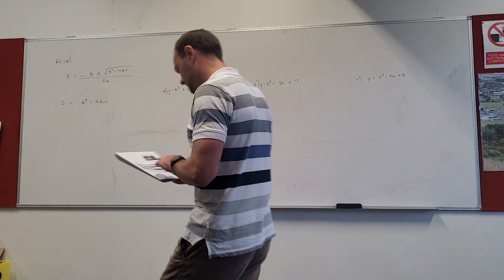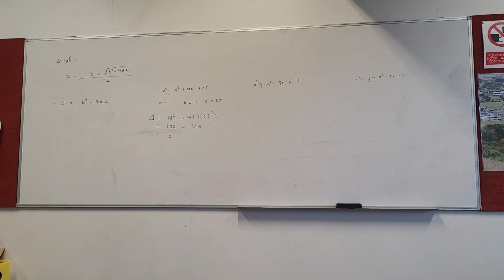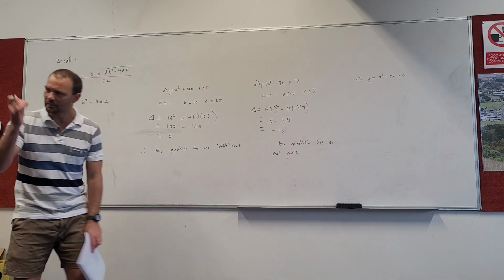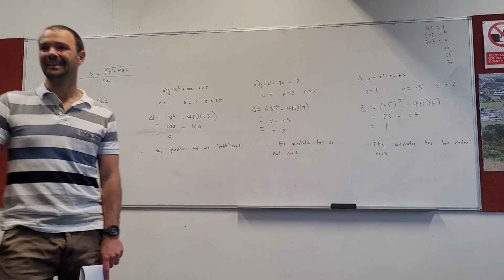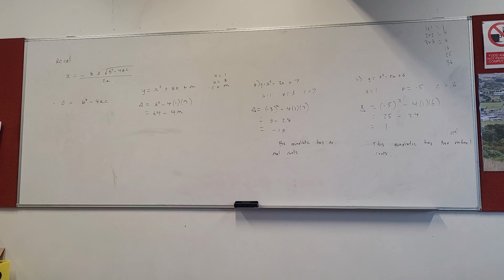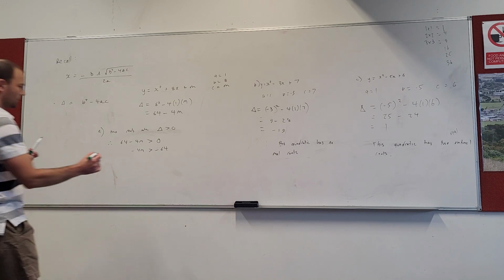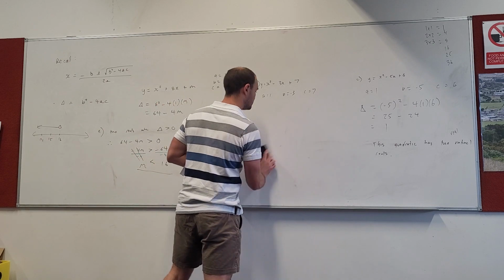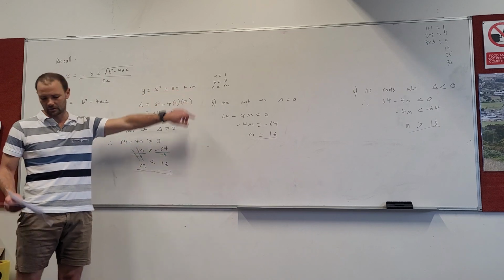2B The Discriminant